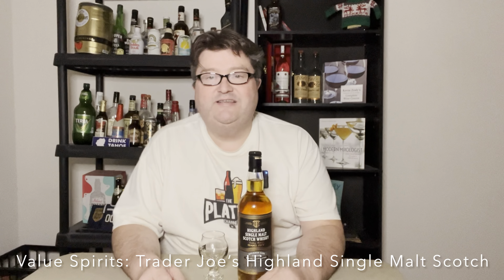Value Spirits: Trader Joe's Highland Single Malt Scotch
We head down the grocery isle in this video. I try a Single Malt Whisky from the Highlands of Scotland made for Trader Joe's.

Spirit in video: Trader Joe's Single Malt Scotch